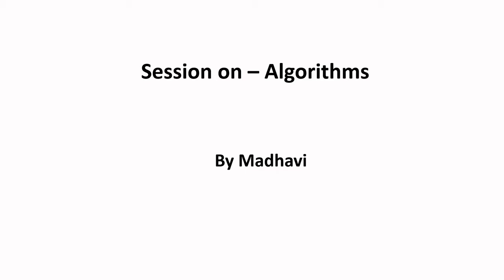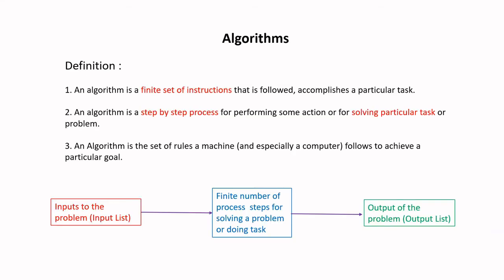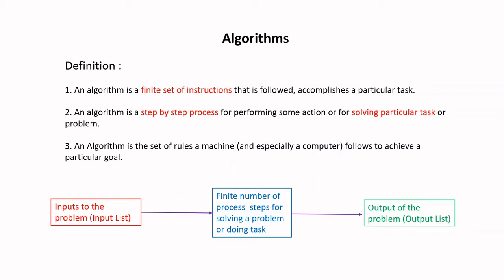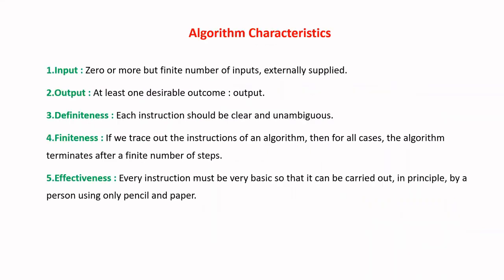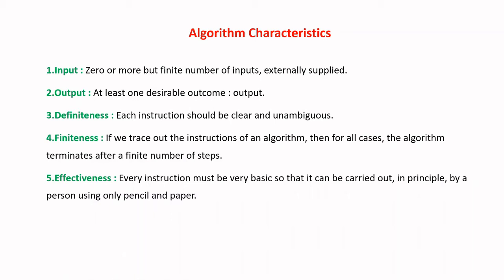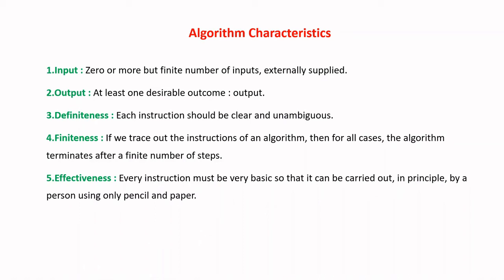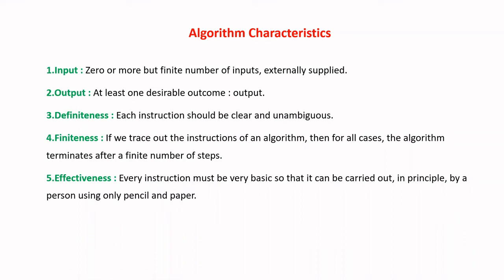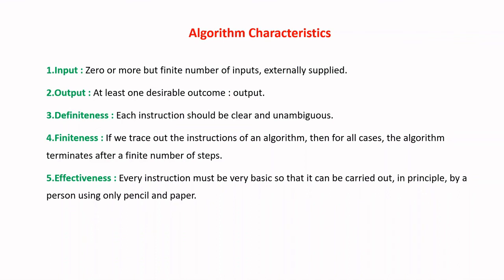Definition of Algorithm and characteristics of algorithms